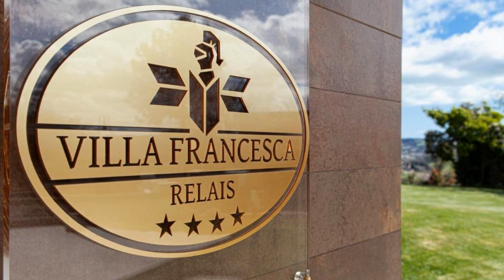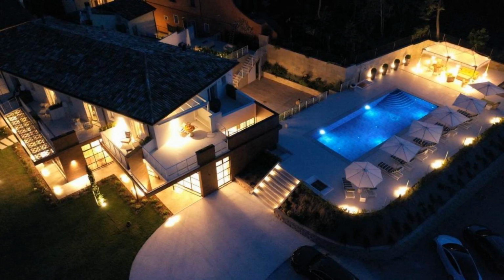Villa Francesca Relais, Gradara, Italy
About Property:
Situated in Gradara, 15 km from Oltremare, Villa Francesca Relais features accommodation with free bikes, free private parking, a garden and a terrace. This 4-star hotel offers room service, a 24-hour front desk and free WiFi. Some units at the property have a balcony with a city view.
The hotel will provide guests with air-conditioned rooms with a desk, a kettle, a fridge, a minibar, a safety deposit box, a flat-screen TV, a patio and a private bathroom with a bidet. Selected rooms...
Property Type: Hotel
Address: Via Fanano 42, 61012 Gradara, Italy
Searching For
1. Villa Francesca Relais - Gradara - Italy
2. Villa Francesca Relais - Gradara - Italy Address
3. Villa Francesca Relais - Gradara - Italy Rooms
4. Villa Francesca Relais - Gradara - Italy Amenities
5. Villa Francesca Relais - Gradara - Italy Offers and Deals
Audio Credit:
Track Title: Blank Slate
Artist: VYEN